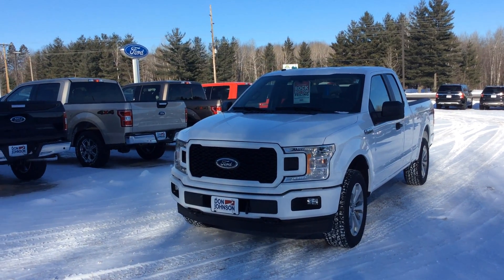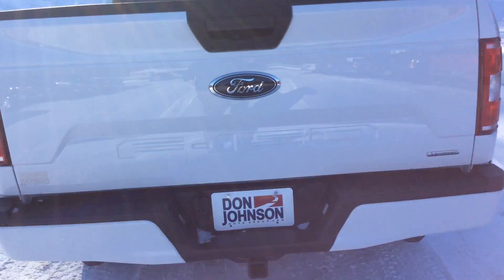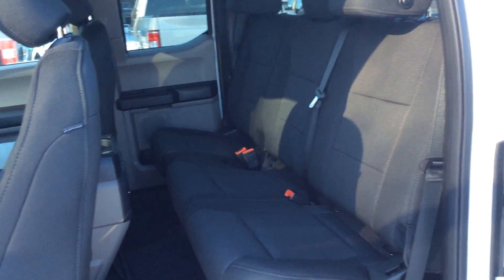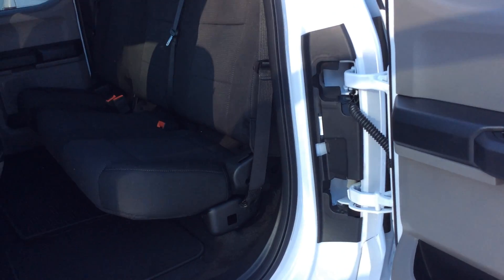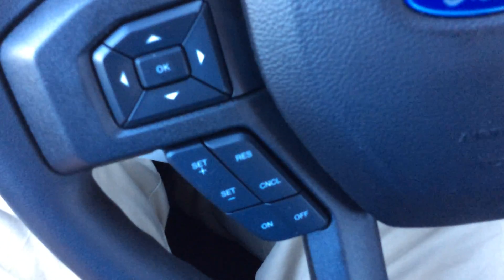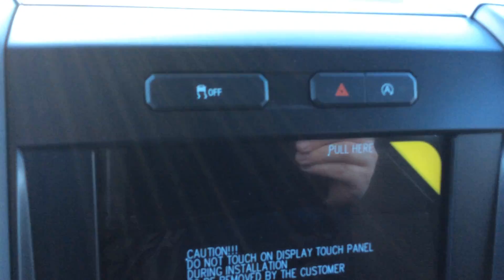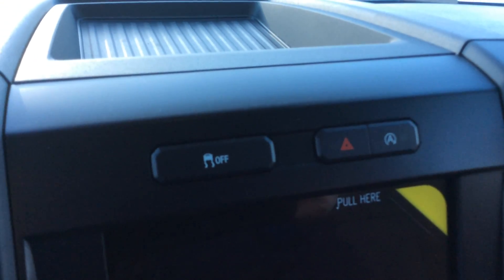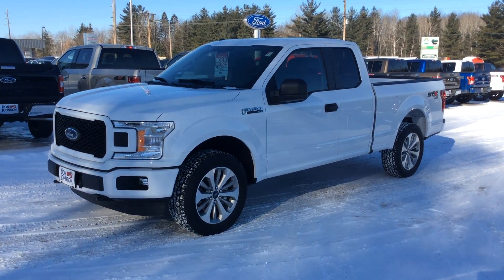2018 Ford F150 at Don Johnson's Cumberland Motors in Cumberland, Wi (C18110)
Zach Bruce, Product Expert at Don Johnson Cumberland Motors in Cumberland, WI shares this 2018 Ford F150. Stock